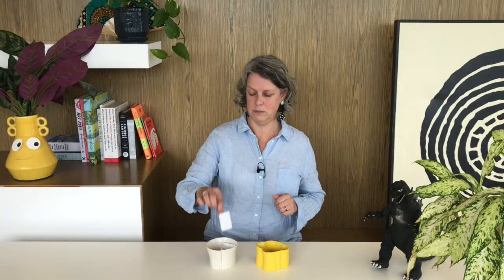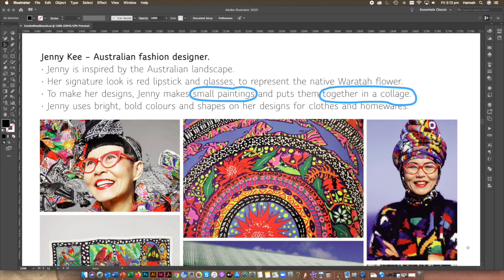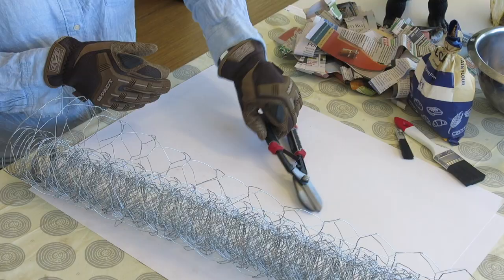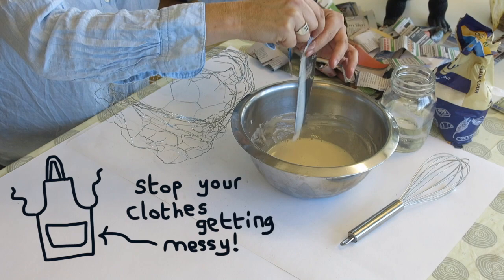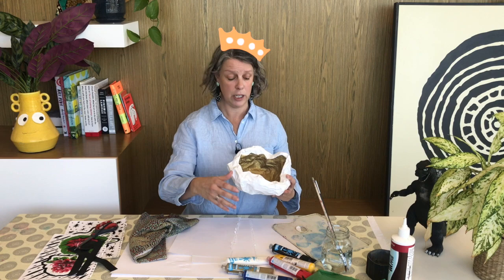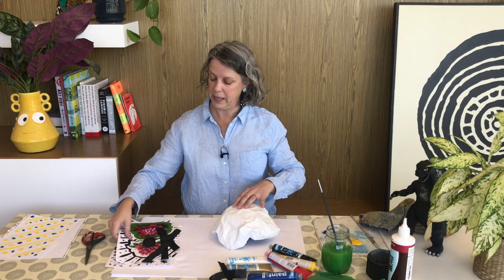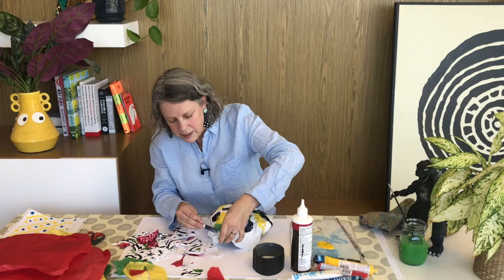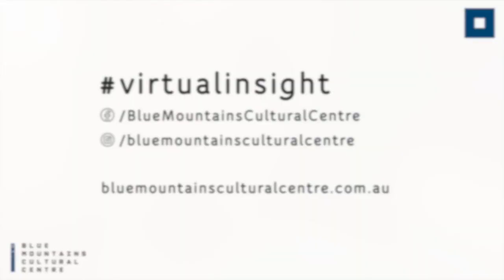KIDS CRE8 Combo Challenge with Jenny Kee and paper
Kids Cre8 with Hannah Surtees does the combo challenge with Jenny Kee and paper